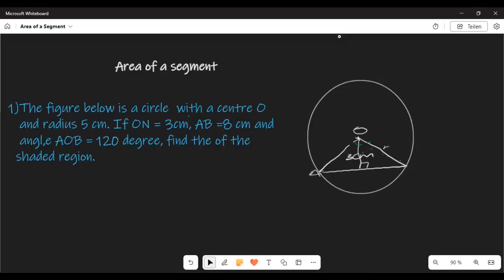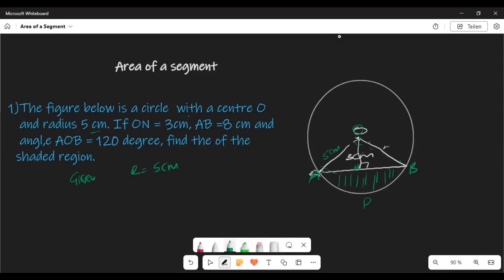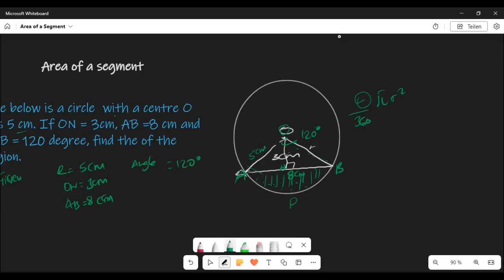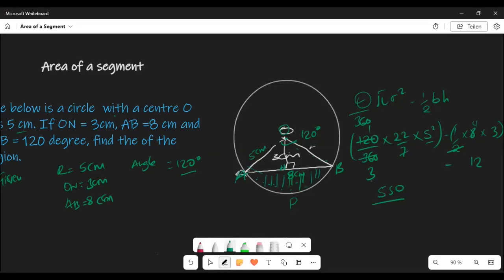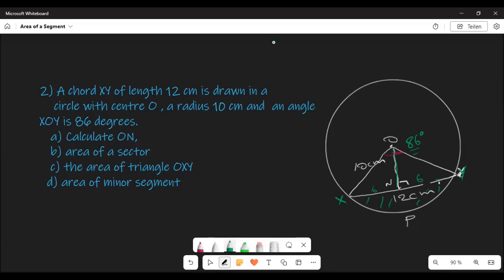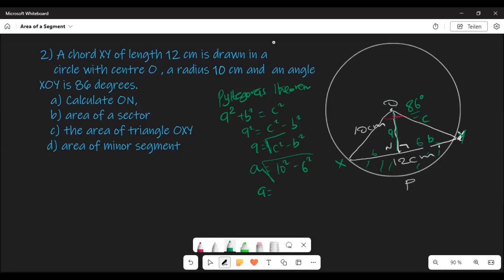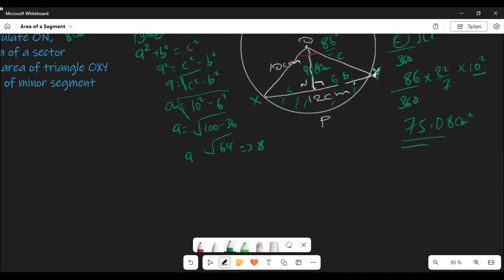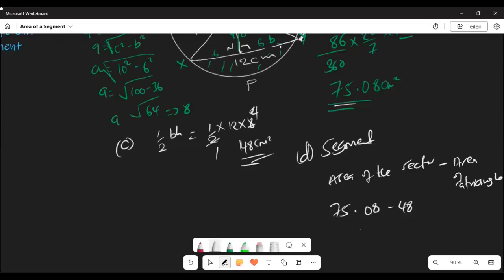How to calculate the srea of a segment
Transkript
Du kannst im Transkript mitlesen.